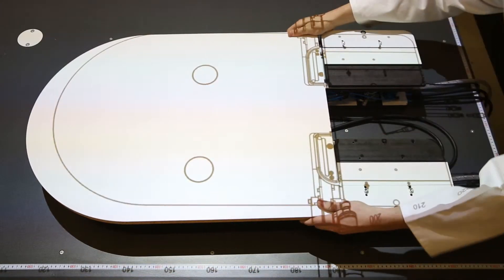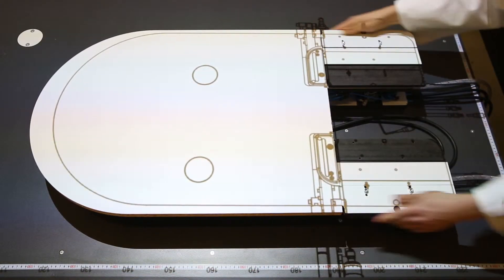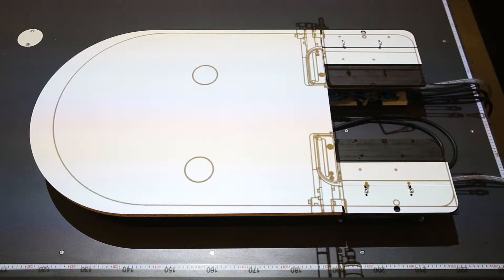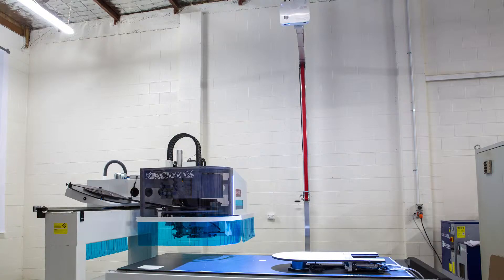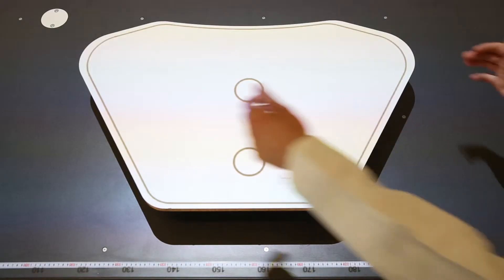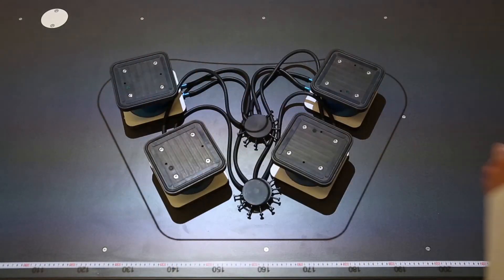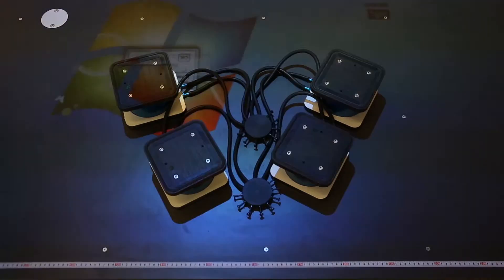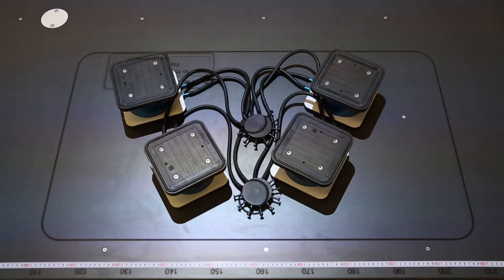Vector Revolution Projection System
Vector Systems Ltd Projection System for Positioning vacuum pods and panels.